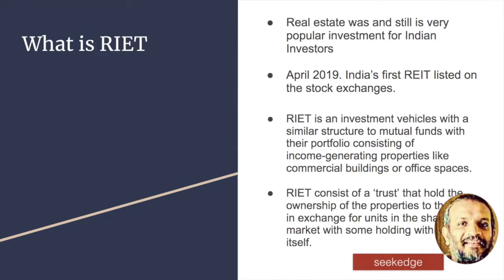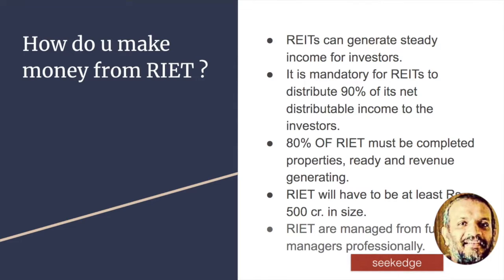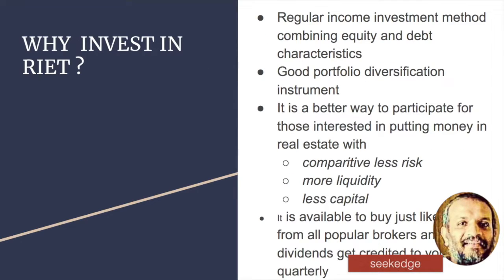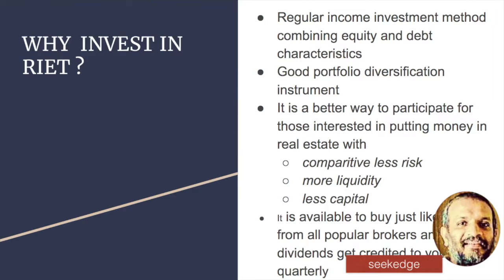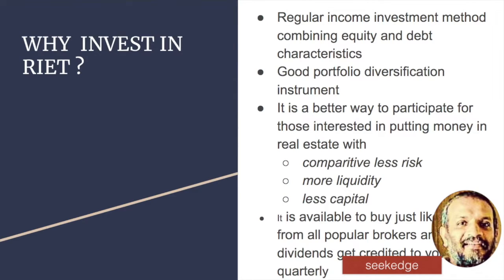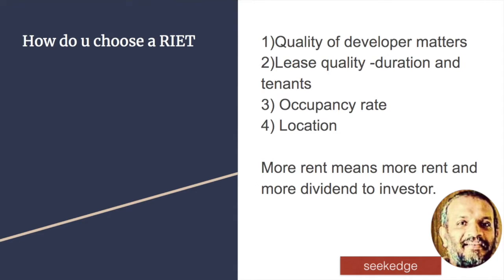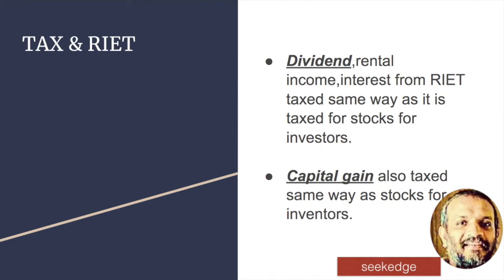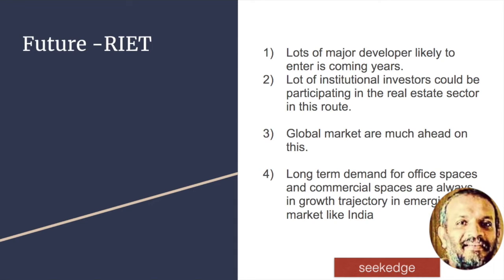Real Estate Investment though REIT- Investment Idea Series